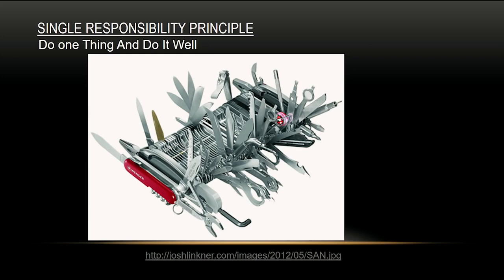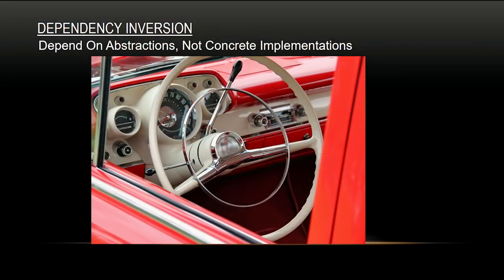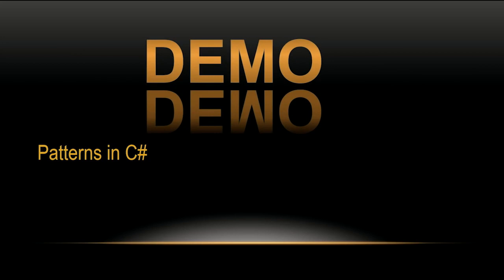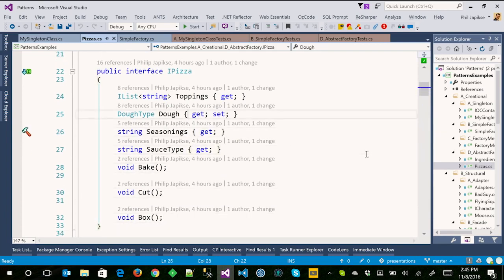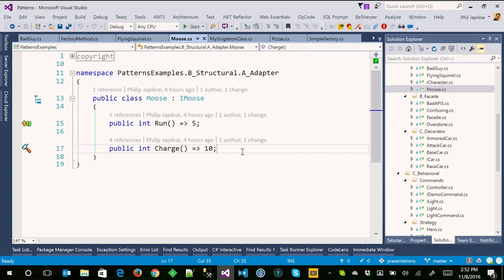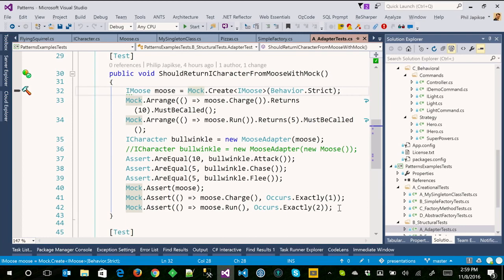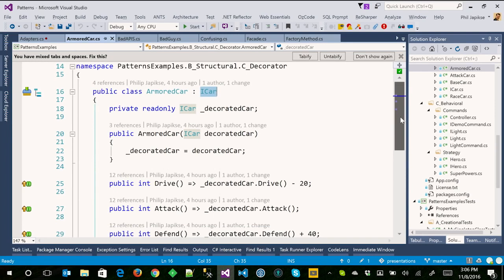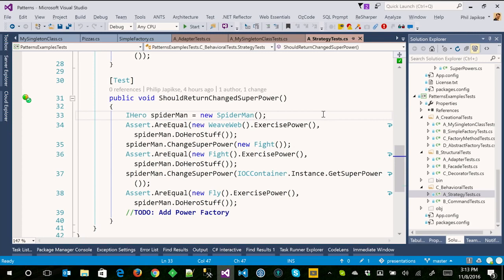SOLID Design Patterns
In this episode, Robert is joined by Phil Japikse for a chat about design patterns. Software design patterns have been around long before the MVC Framework gained momentum. Phil starts with a review of Robert C. Martin's (Uncle Bob) SOLID macronym. After building the proper foundation,he reviews several design patterns, their C# implementation and when and how they should be used in modern software development

Speaker: Robert Green & Phil Japikse